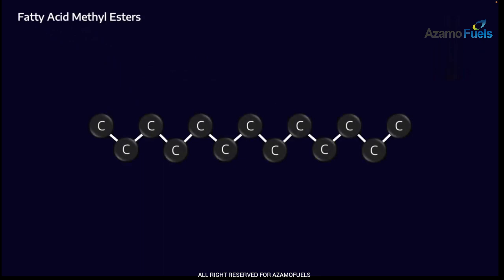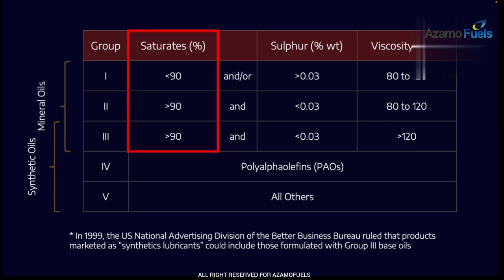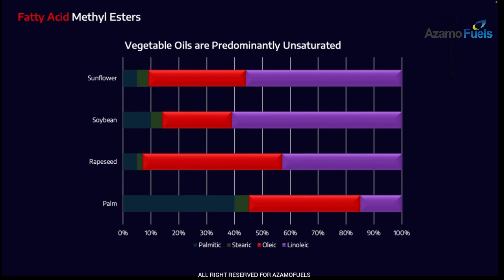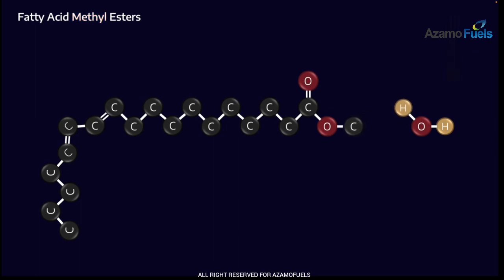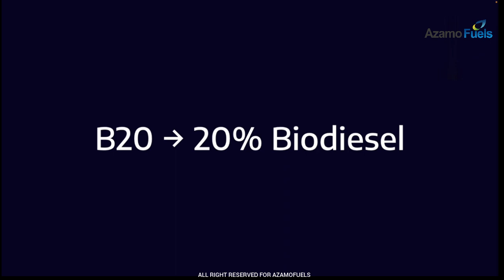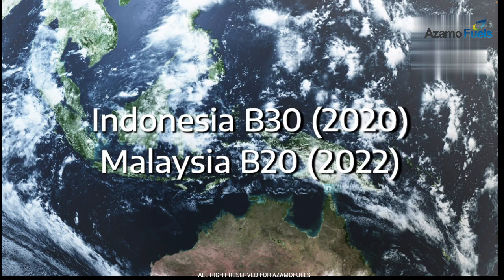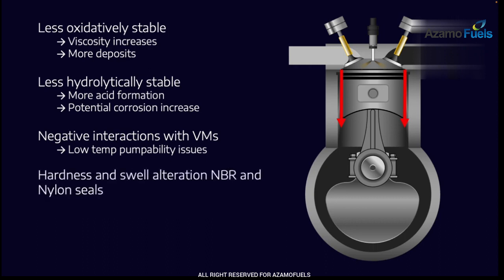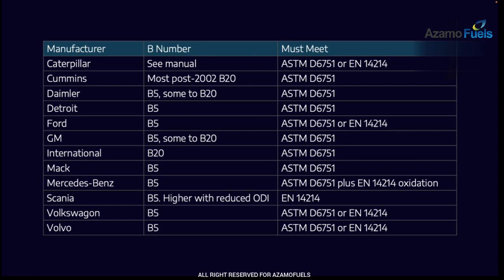Bio Diesel Fuel - AZAMOFUELS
Bio Diesel Literature and Information